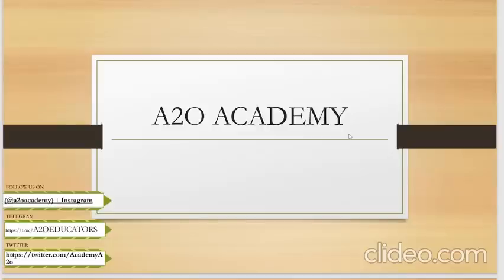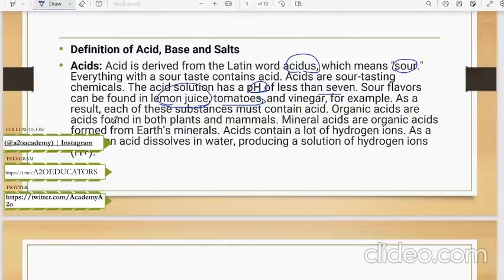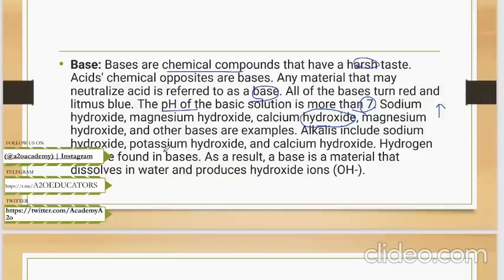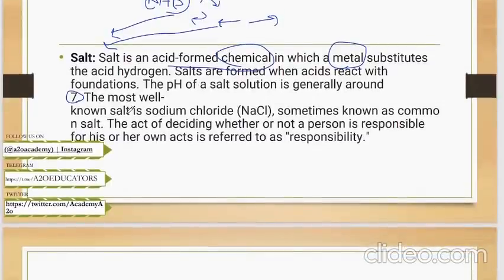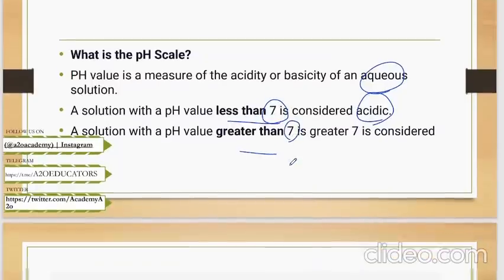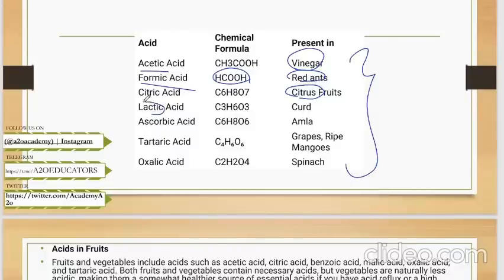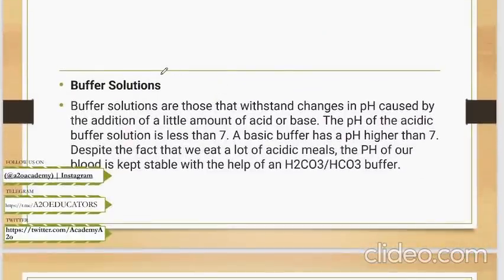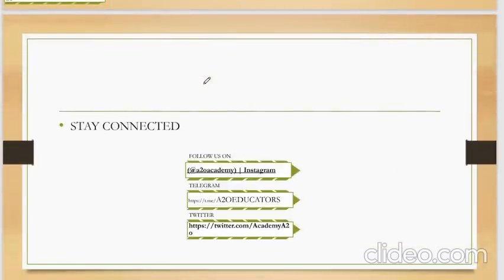EPFO/SSC CGL/SSC CHSL/GENERAL SCIENCE/ ACIDS BASES AND SALTS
Welcome to A2O Academy's YouTube channel! In this educational video, we dive into the fascinating world of acid bases and salts, providing you with the essential knowledge required for the EPFO examination.

Understanding the concepts of acids, bases, and salts is crucial in various fields, from chemistry to biology and even everyday life. Whether you're a student preparing for an exam or simply curious about the topic, this video is designed to make the learning process enjoyable and comprehensive.

Our experienced and knowledgeable instructors will guide you through the fundamentals of acid-base chemistry, explaining key terms and principles in a clear and concise manner. From definitions and characteristics to the various theories and applications, we leave no stone unturned.

With engaging visuals and real-life examples, we make sure to connect theory with practical applications, enabling you to grasp the concepts more effectively. We cover topics such as pH scale, neutralization reactions, salt formation, and common acids and bases found in daily life.

Whether you're new to the subject or looking to reinforce your existing knowledge, this video is perfect for you. We provide step-by-step explanations and problem-solving techniques, ensuring that you not only understand the theory but also develop the skills to apply it to different scenarios.

At A2O Academy, we are committed to delivering quality education and helping you achieve your goals. Our video lessons are carefully crafted to meet the requirements of the EPFO examination, making it easier for you to excel in your studies.

So, join us on this exciting journey into the world of acid bases and salts.

Thank you for choosing A2O Academy as your learning partner. Get ready to master acid bases and salts like never before!